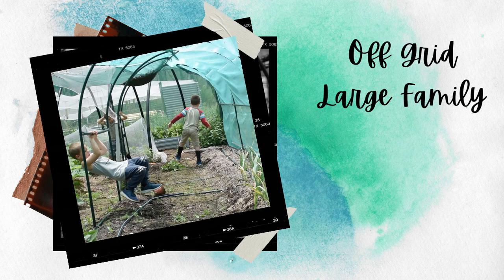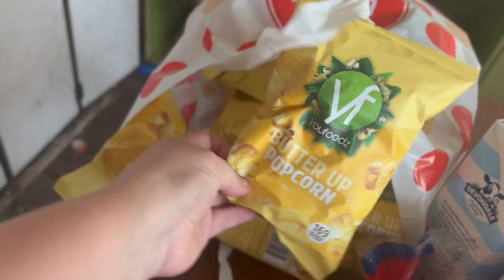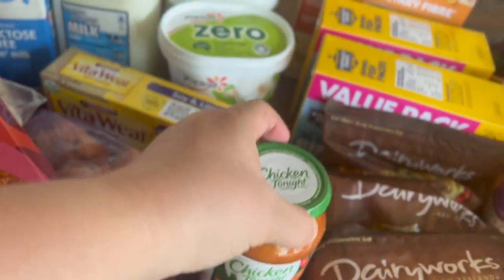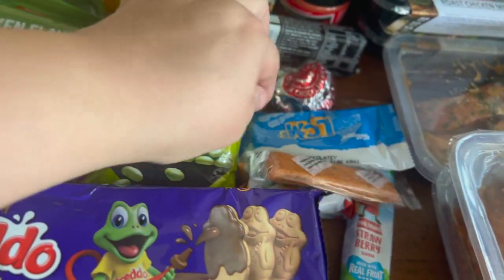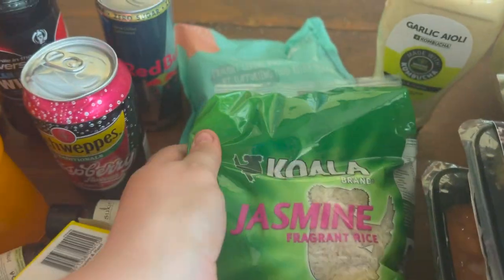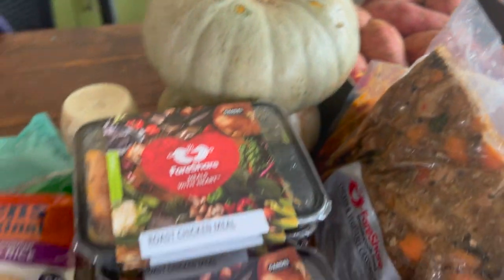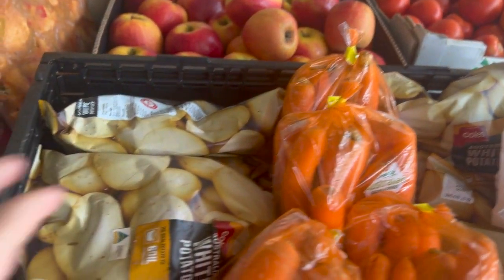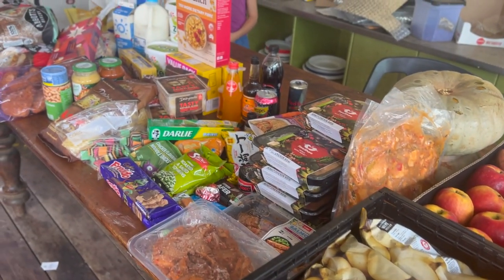January Food Hamper | Food Bank / Food Pantry Haul | A4 Community Care | Off Grid Australia 190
January's Food Hamper Haul!  See you tomorrow for a chat about everything else going on! :D

Snail Mail
Nyssa